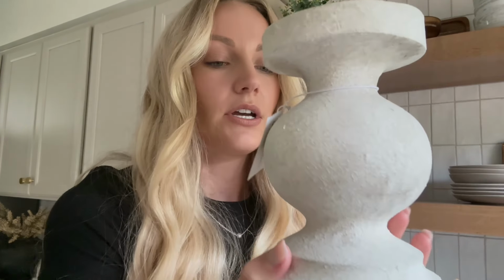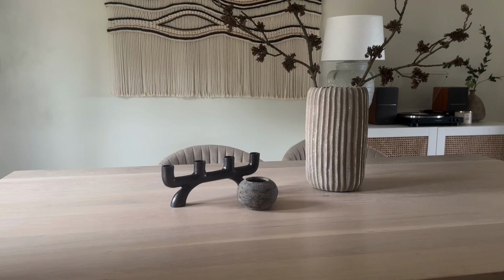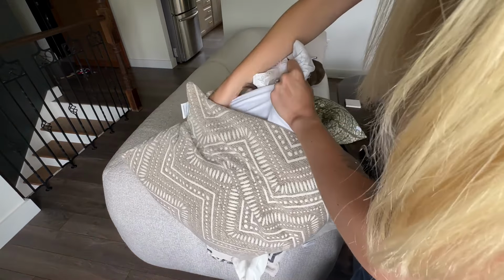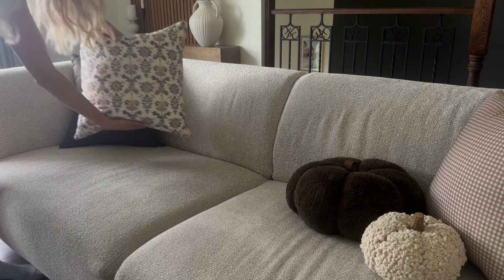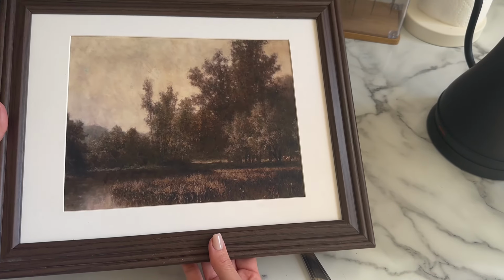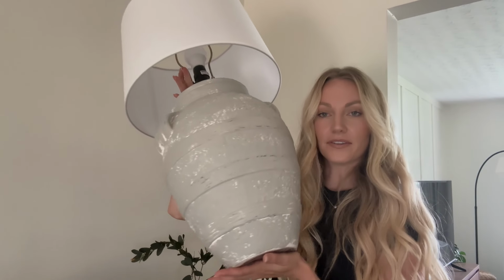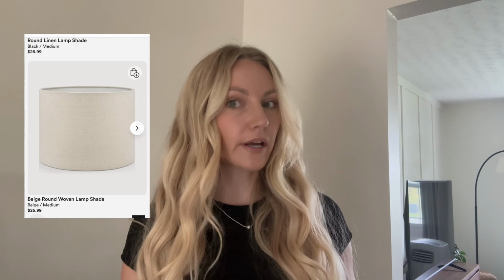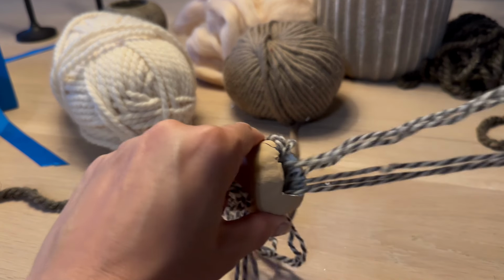*NEW * DECORATE WITH ME FOR FALL 2025 | AFFORDABLE THIRFTED | NEW DECOR | DIY HOME DECOR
Decorate with me for fall as I bring a cozy, moody autumn aesthetic into my home! Get inspiration for your home this fall season!

In this video, I’m styling thrifted vintage finds like vintage frames with landscape art prints and lamps, pairing them with new pillow covers from The Woven Nook, and adding candles and autumn home décor from Urban Barn. If you love budget-friendly decorating, thrifted treasures, and cozy fall vibes, this video will give you plenty of inspiration.

Whether you’re looking for fall decorating ideas, how to style thrifted home décor, or tips for creating a moody autumn aesthetic, I’ll show you how small changes can transform your space. From vintage artwork to cozy textiles, it’s all about mixing old and new to create a warm and inviting home for the season.

Plus, what projects I have planned next!